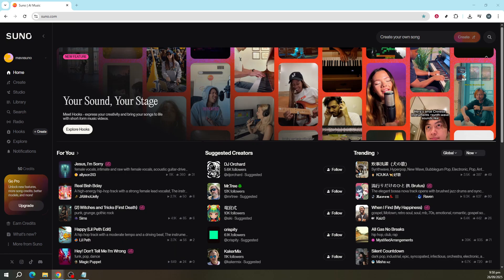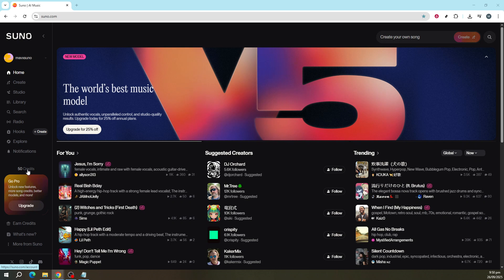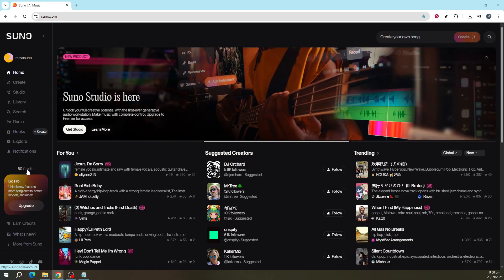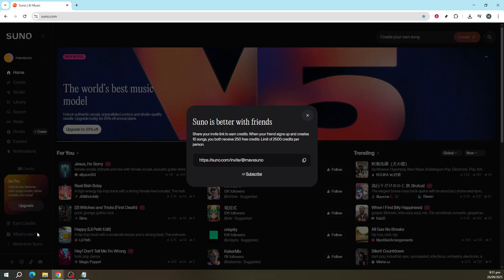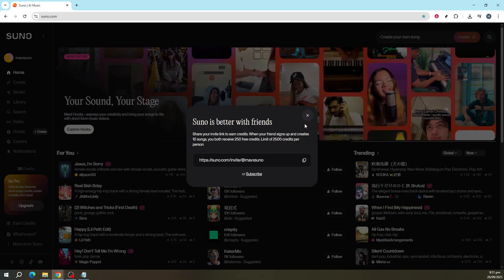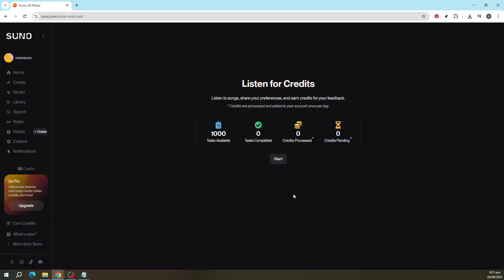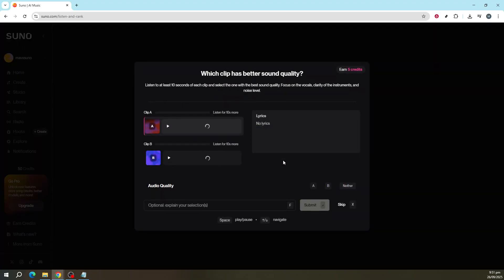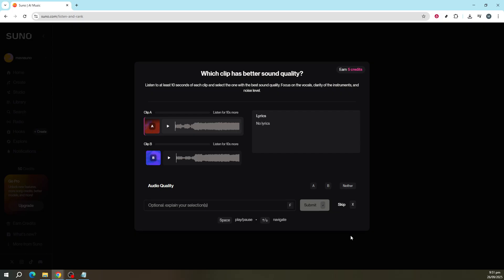How To Win Free Credits in Suno AI 2025 (Quick & Easy)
How To Get Credits in Suno AI 2025 (Quick & Easy)